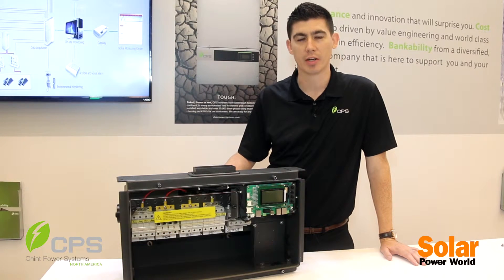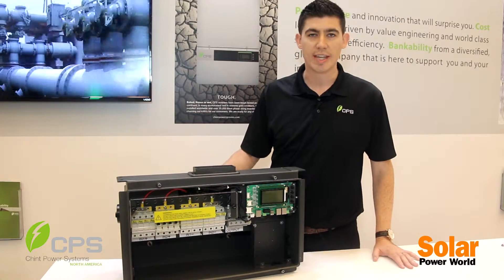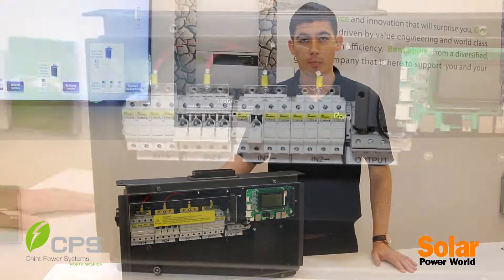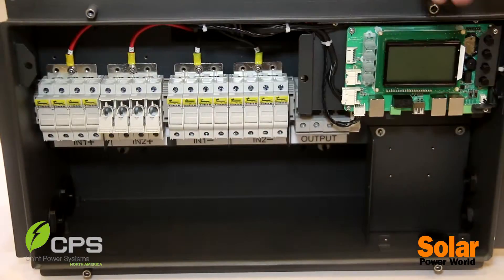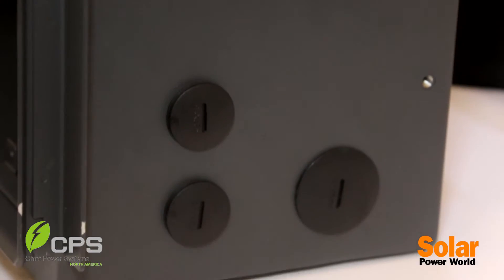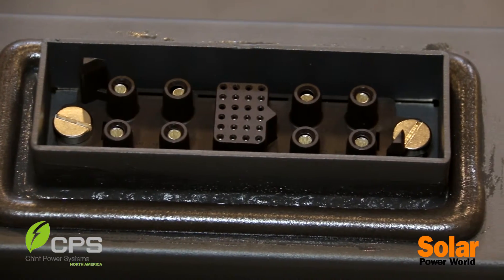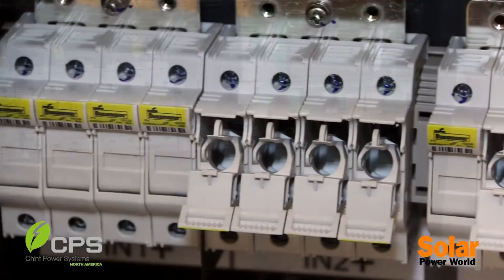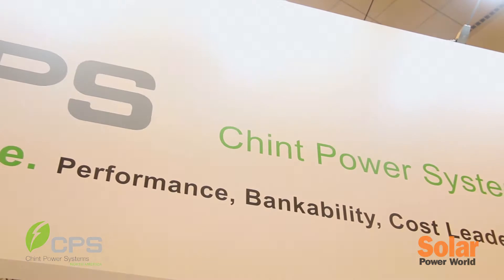Chint improves wire box through installer feedback with 36kW String Inverter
At Intersolar 2015, Chint Power Systems Western Region Sales Manager Kyle Cherrick introduces the new wire box of the company's 36kW 3-phase solar inverter. Much of the new features of the wire box have been based off of installer feedback from previous models. It's easy to disconnect and replace the inverter, if needed.